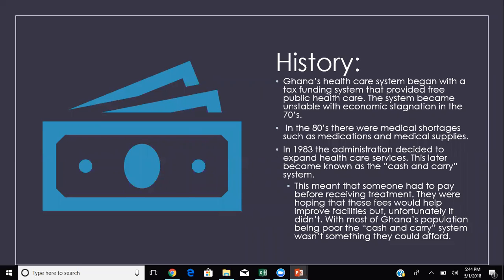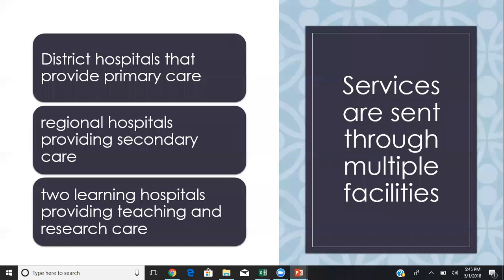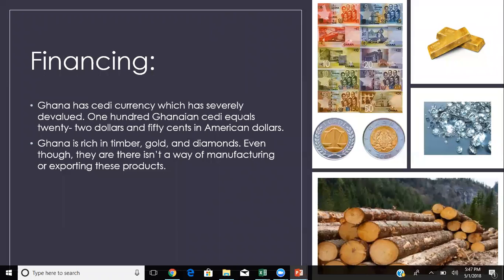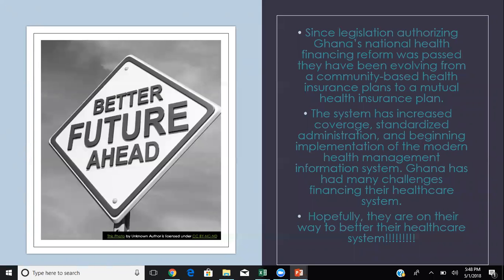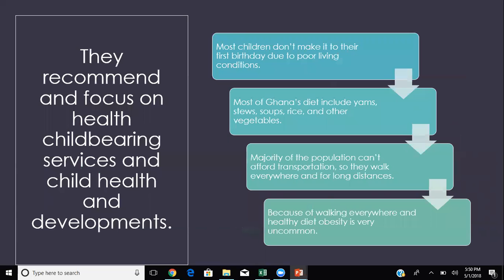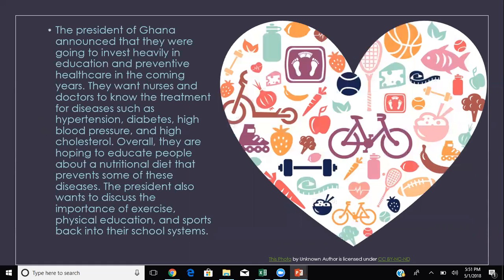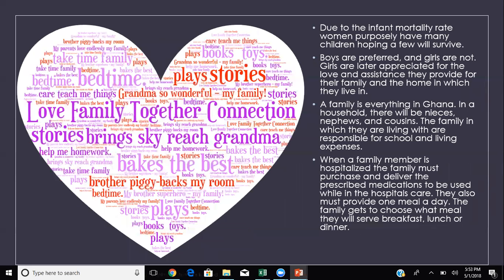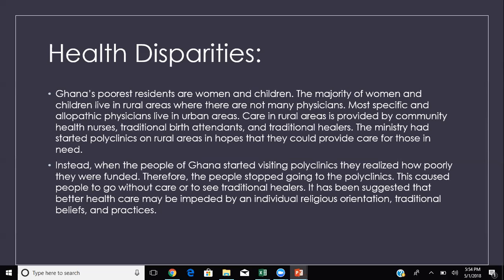Ghana Healthcare presentation